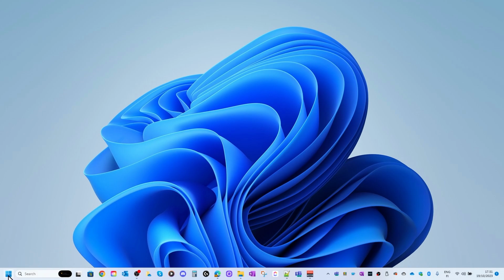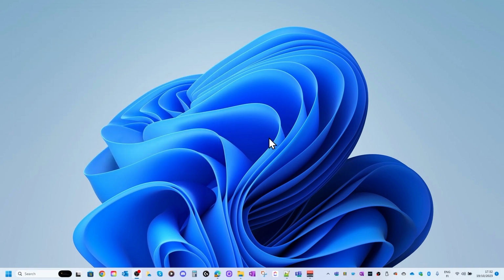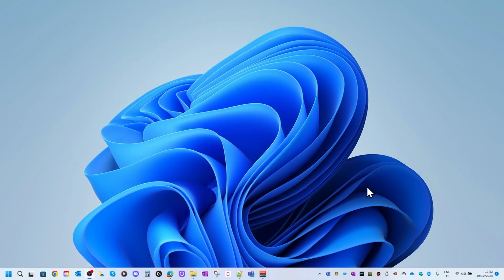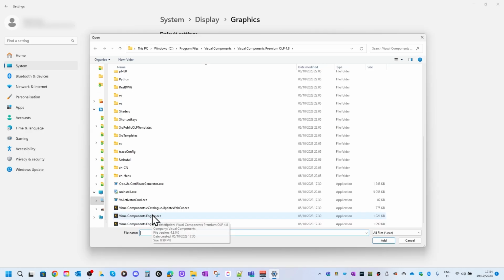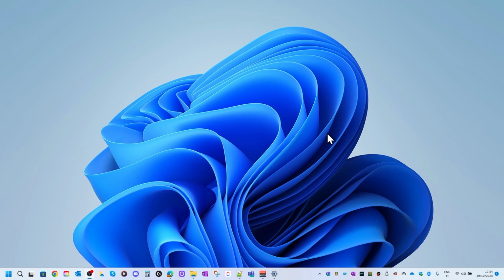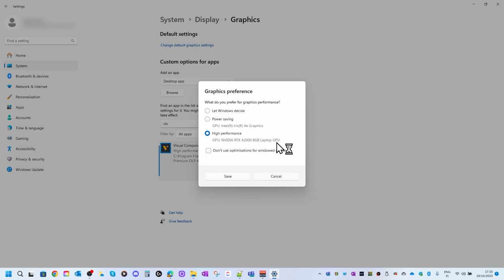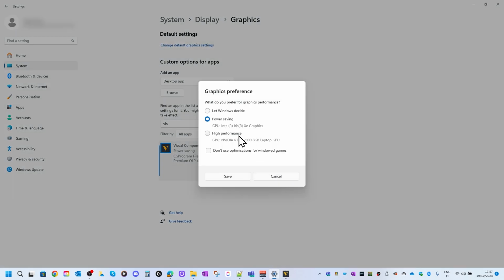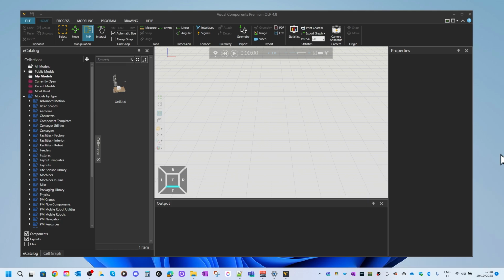Windows 11 laptop check which graphics processor Visual Components is using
A quick video which explains how to select whether Visual Components is using either Intel integrated graphics or NVIDIA discreet GPU on the same laptop